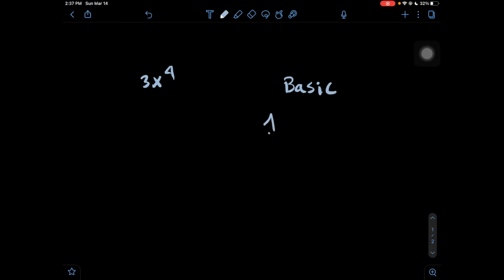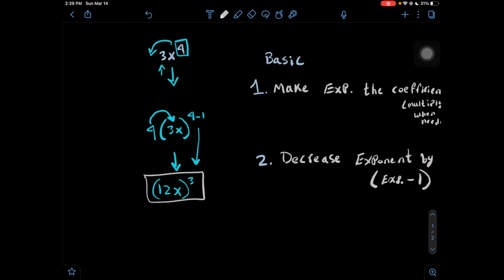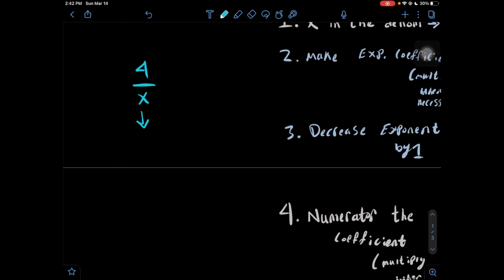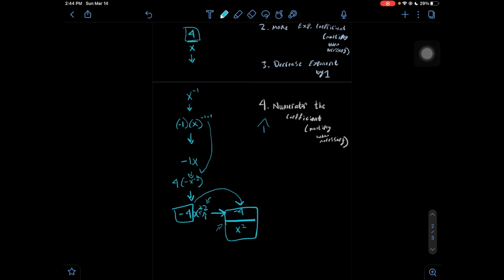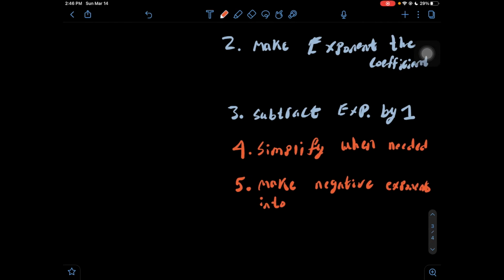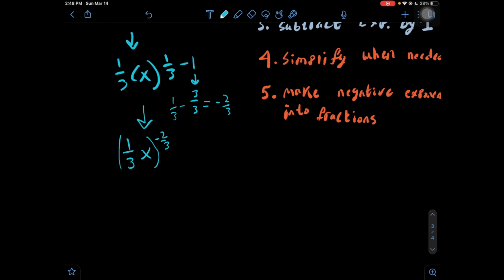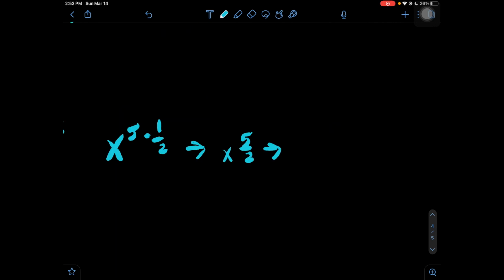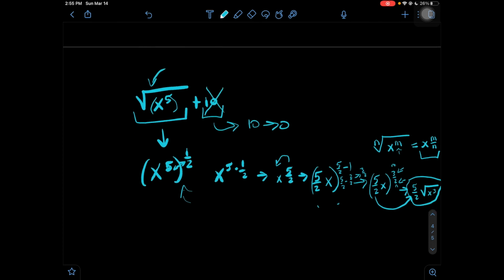The Power Rule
In this video we will go through how to find the derivative using the power rule. Examples will include fractions, negative exponents, and roots.